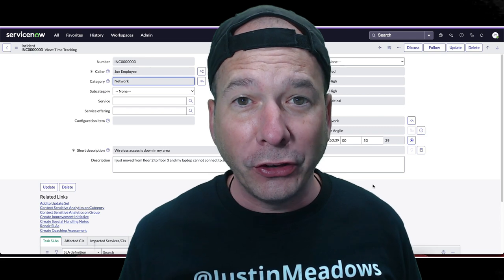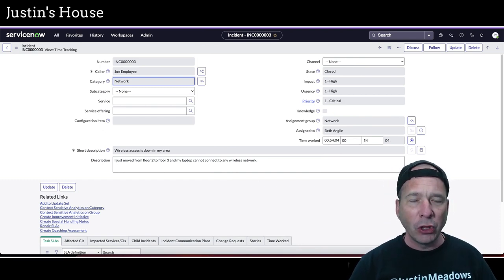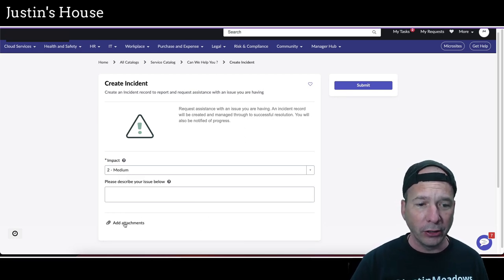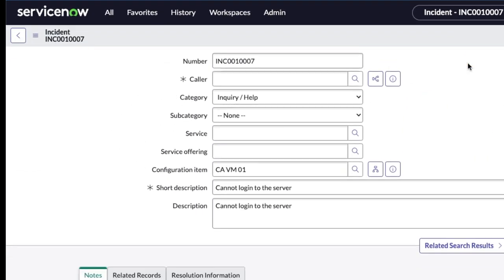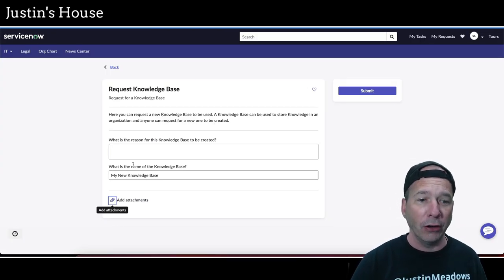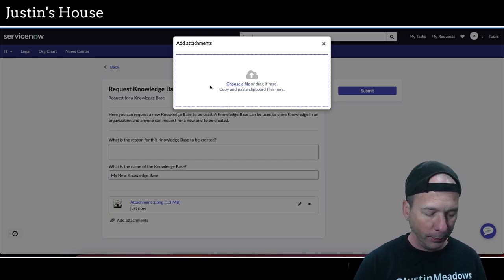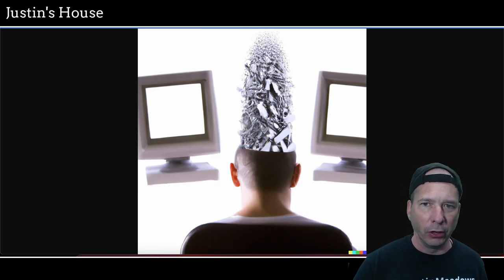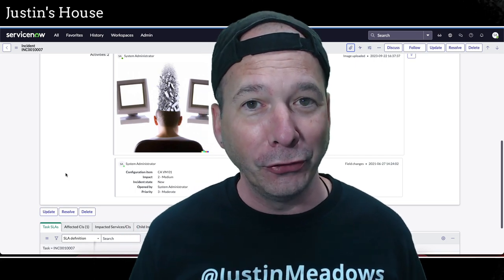Drag and drop or copy attachments - FINALLY!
In this video I show the long awaited, long wished for and can't believe it's finally here feature - drag and drop or copy attachments! This will work in both the legacy record view and on the Service Portal. Come watch to see how it works!